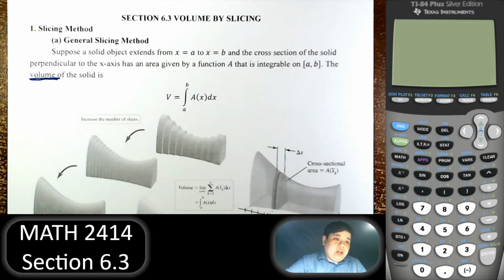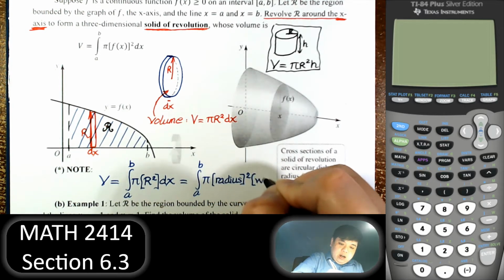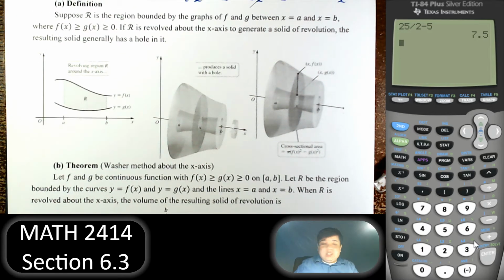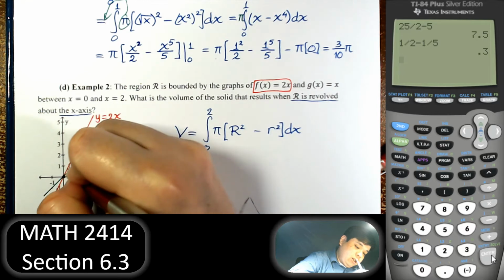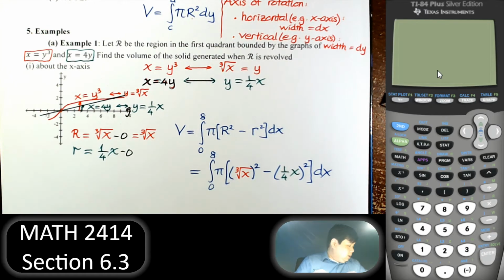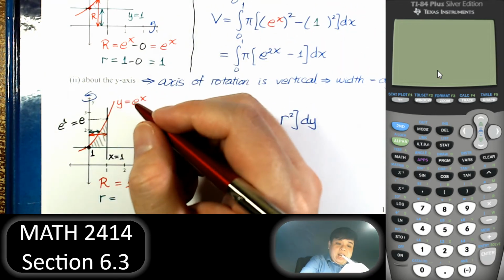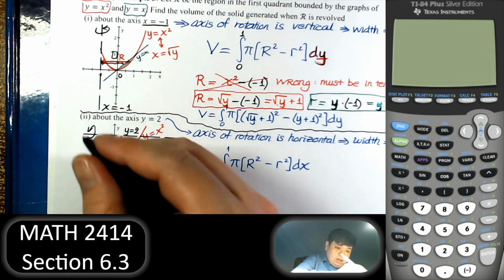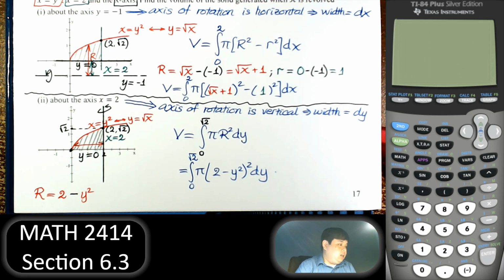Calculus 2 - Module 1 - Section 6.3